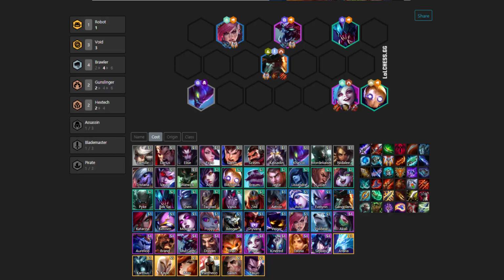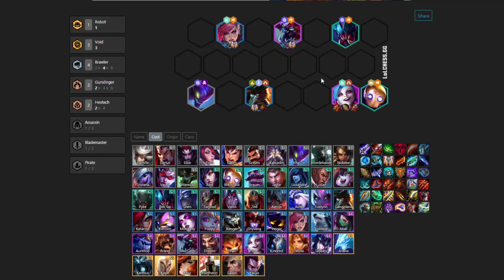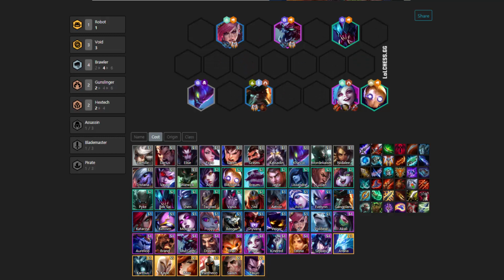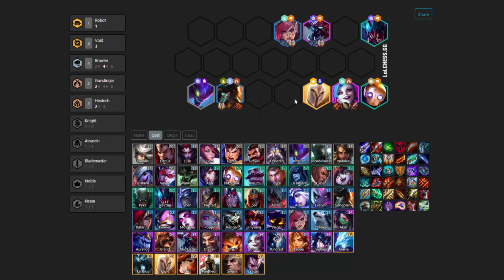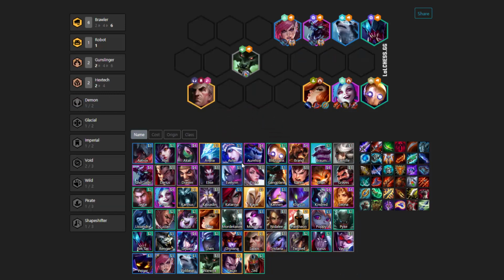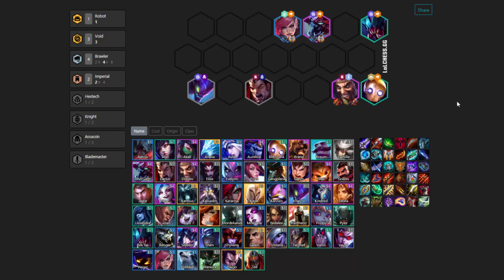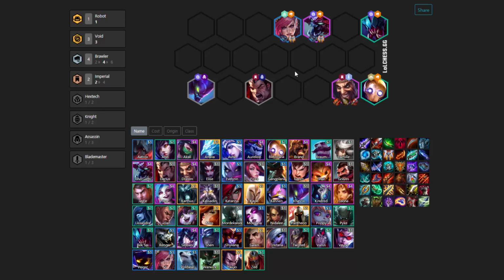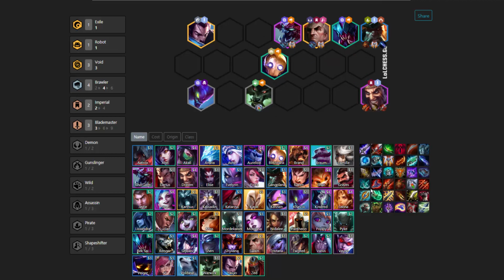VOID game tree part 2: Hypercarries by challenger TFT player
0:00 - intro

1:05 - Level 7 Jinx Brawlers comp

5:18 - Level 8 Jinx Brawlers comp

8:11 - Level 9 Jinx Brawlers comp

10:53 - Level 7 Draven Brawlers comp

13:48 - Level 8 Draven Brawlers comp

14:45 - Level 9 Draven Brawlers comp

16:35 - outro